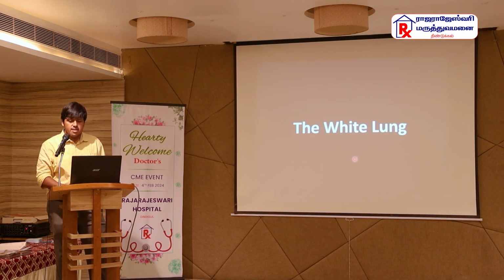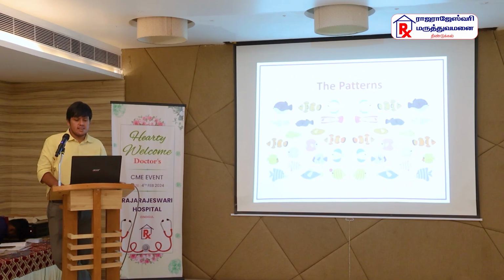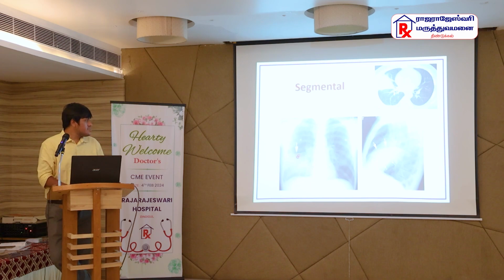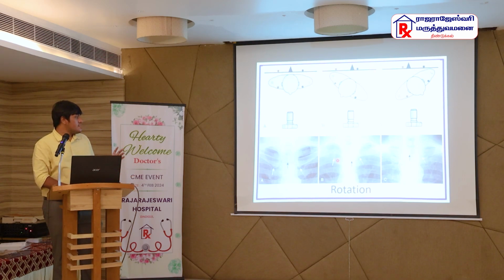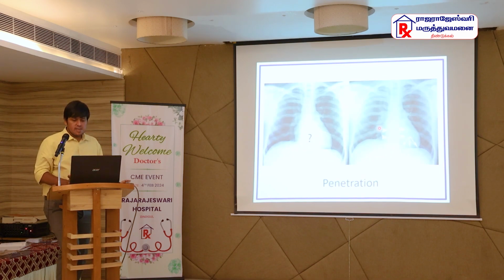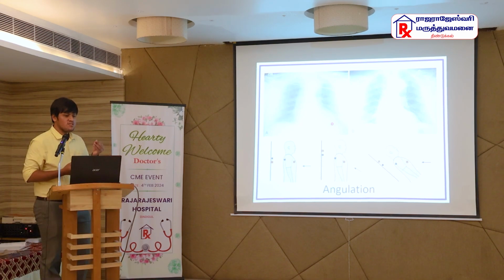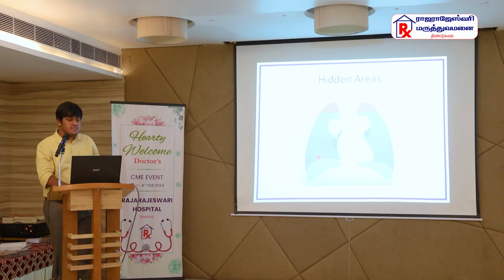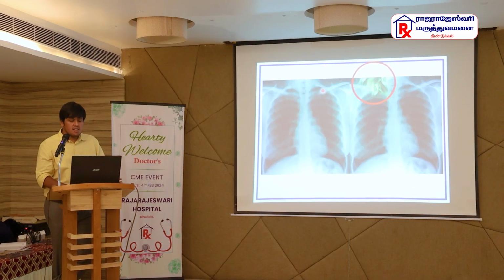CME - Pulmonologist Dr. M Archit Krishna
𝐑𝐚𝐣𝐚𝐫𝐚𝐣𝐞𝐬𝐰𝐚𝐫𝐢 𝐇𝐨𝐬𝐩𝐢𝐭𝐚𝐥
46, Thiruvalluvar Salai,
Dindigul- 624 003